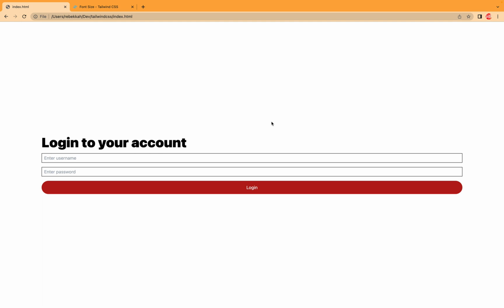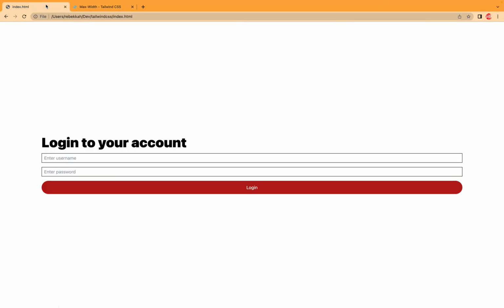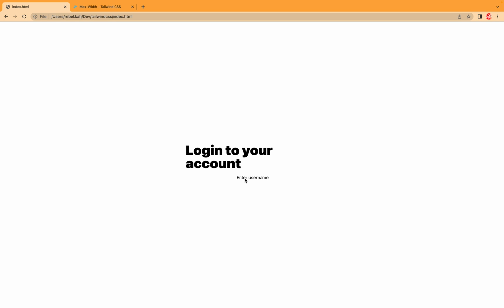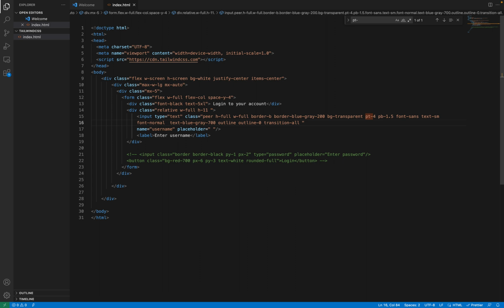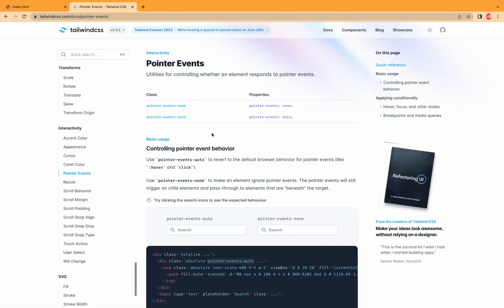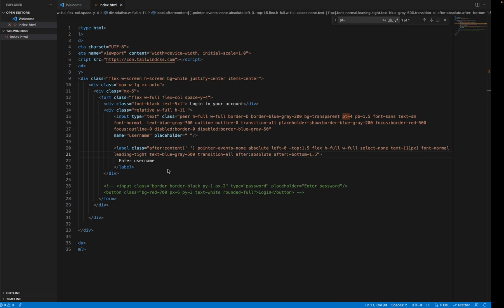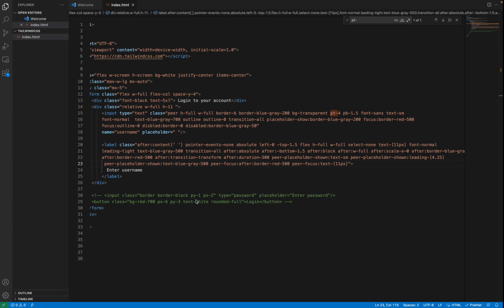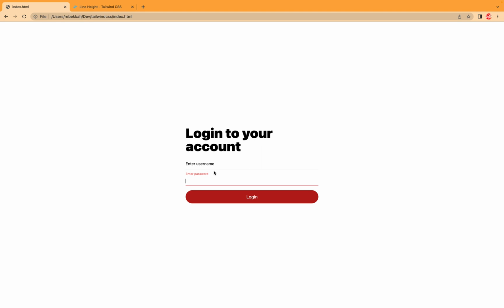Web App Development (Advanced): Tailwindcss - Login Part 2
This video demonstrates how to use tailwindcss design a login page into your web app project.